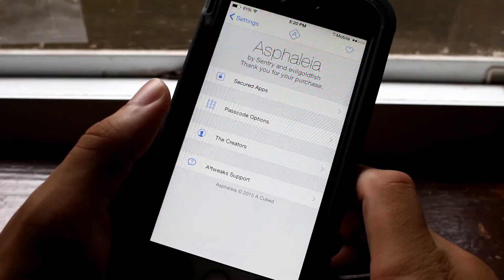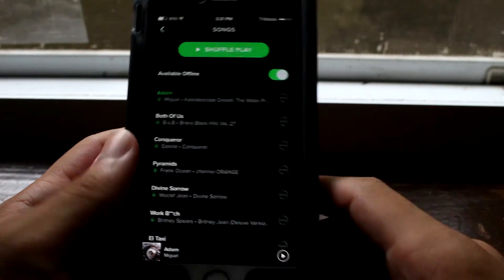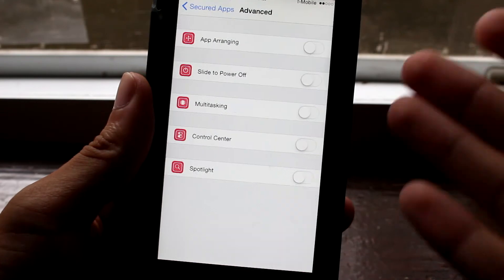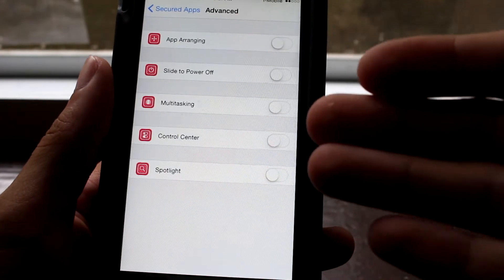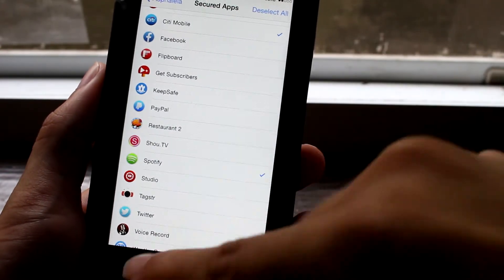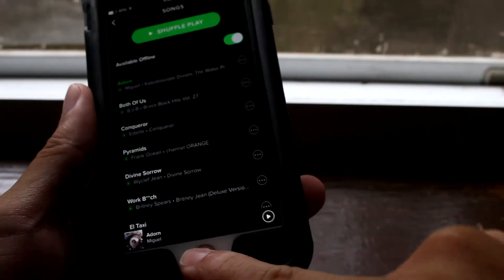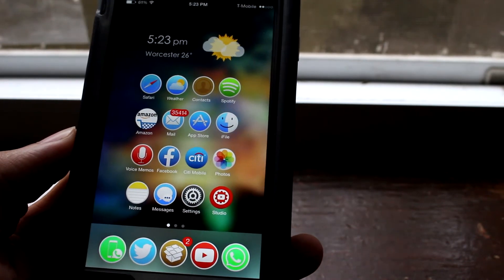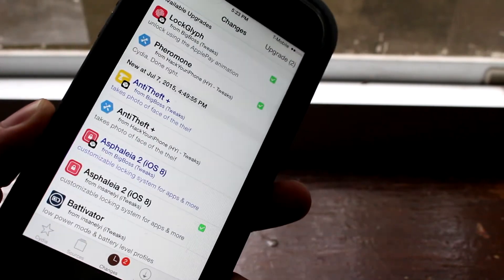New Best Jailbreak Cydia Tweak For ios 8.3 & 8.4 | Episode 3 | Asphaleia 2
Here's episode 3 of my Cydia Tweak Series :D Hope You Enjoy and Remember Leave A Comment & a Thumbs Up :D

● Can We Hit 10+ Likes?!
Want to get paid ? Checkout Freedom!

● Things You Can Do To Make My Day:
➟ Comment Good Stuff
➟ Thank You So Much! :D
● Social links!
 with me ?